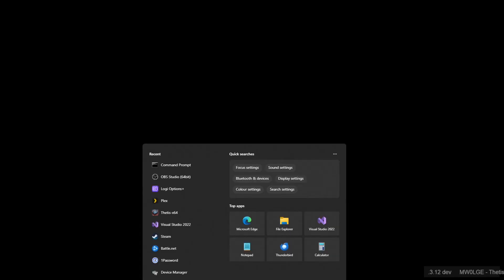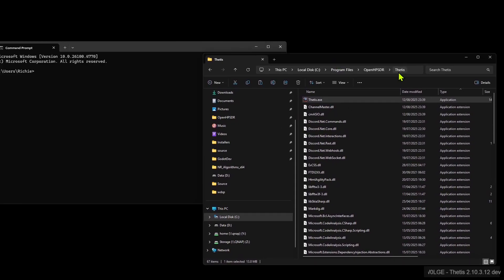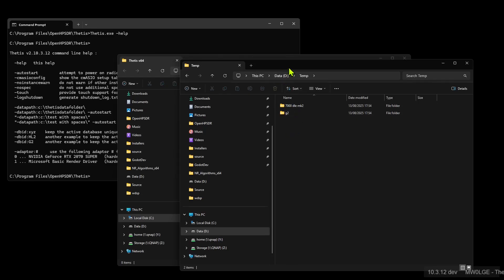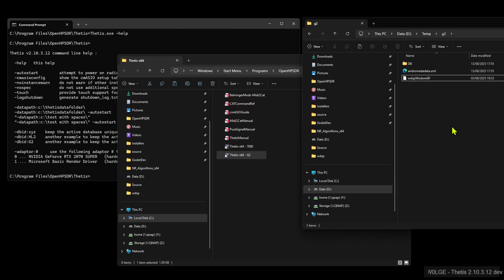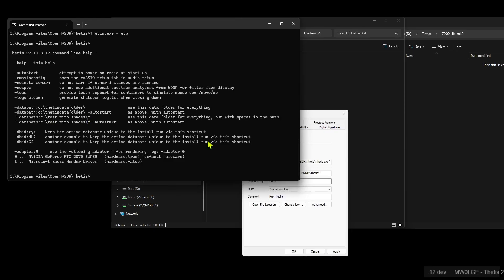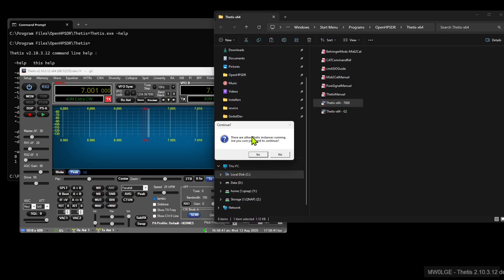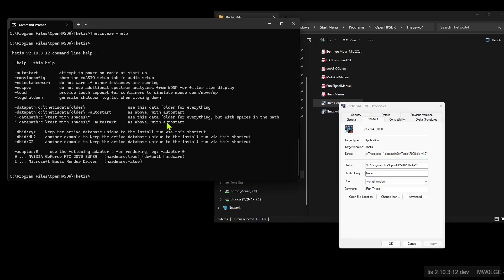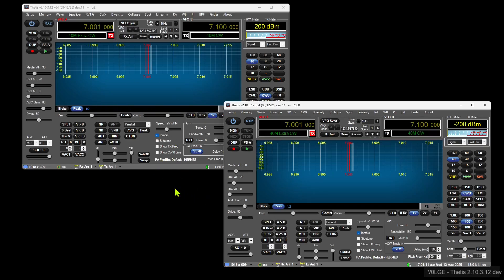Thetis - Different Hardware & Instances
A quick vid on how to use command line parameters to use different hardware/configs with Thetis. See pinned comment for more details.